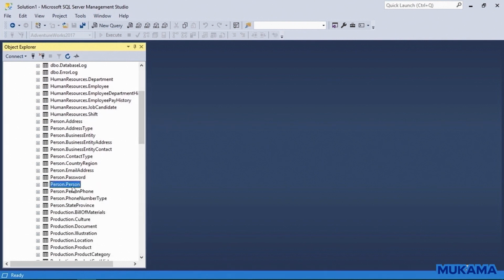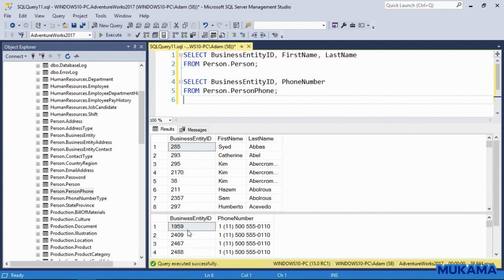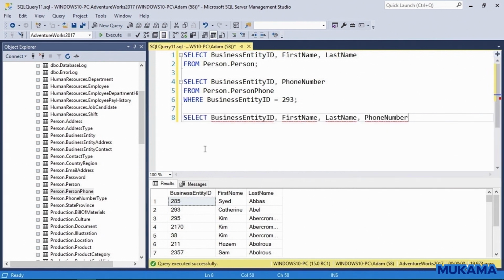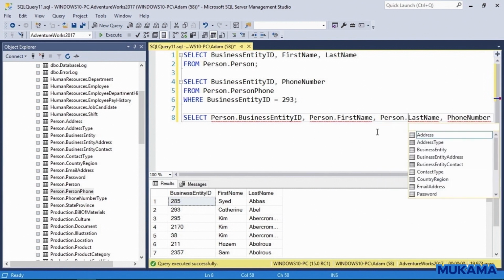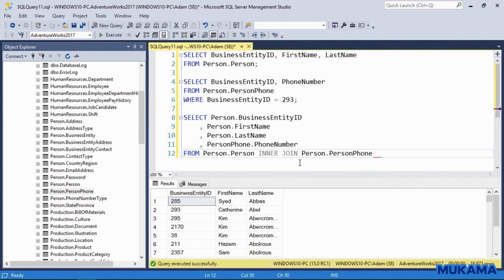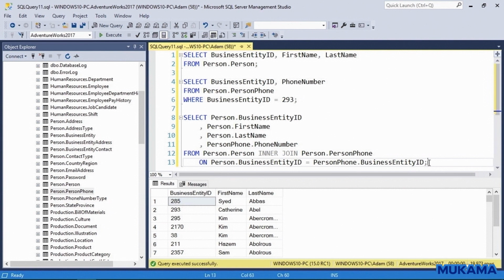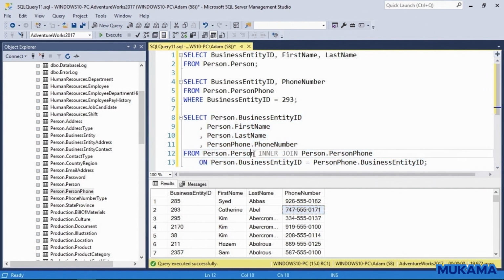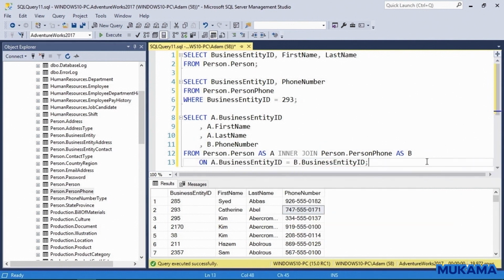How to effectively use Inner Joins in SQL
Get ready to dive into the incredible world of Microsoft SQL Server inner joins with me! In this captivating, step-by-step video tutorial, I'll take you on a remarkable journey from being a mere learner to a seasoned professional, unveiling the secrets of implementing inner joins like never before. With each passing minute, your curiosity will intensify as you become more adept at using this powerful SQL feature alongside me.

Join me as we embark on this thrilling adventure together, where I'll unravel the mysteries of inner joins and ensure you leave with newfound mastery and unshakeable confidence. By the time we finish exploring, you'll be absolutely spellbound and eager to implement these newfound skills in your own projects. In other words, witness a transformation like no other, as you metamorphose from an eager apprentice to a true connoisseur of SQL inner joins under my guidance. Don't miss this rare opportunity to elevate your expertise to new heights with me by your side!